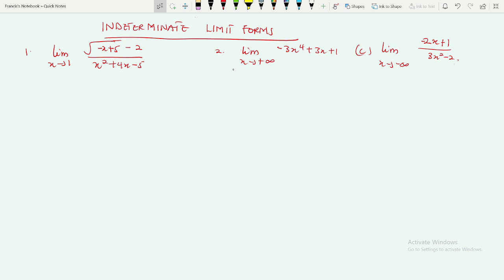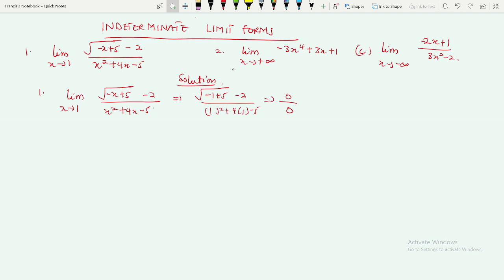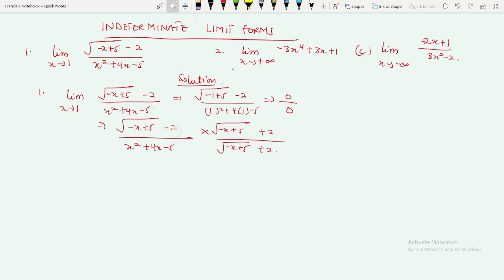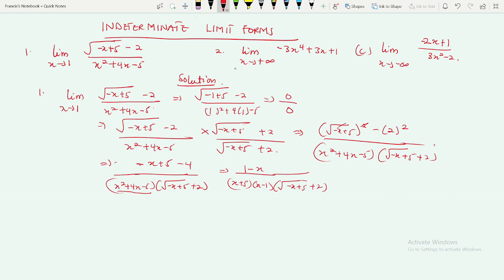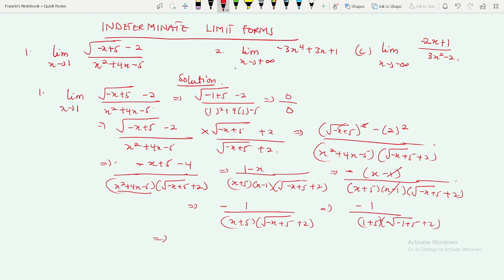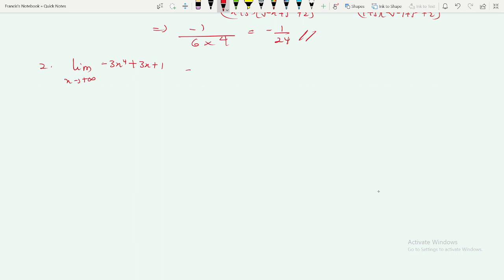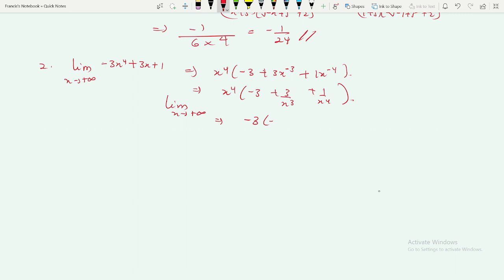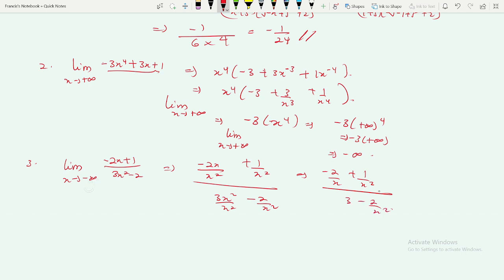Indeterminate limit forms with solved examples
In this video, we tackle the topic of indeterminate limit forms in calculus. We'll explain what indeterminate forms are and why they occur when evaluating limits. We will cover the seven common indeterminate forms and introduce techniques such as L'Hôpital's Rule to resolve them. Following the theoretical explanation, we'll work through several solved examples to illustrate how to handle indeterminate limits step-by-step. This video is perfect for students aiming to deepen their understanding of limits and calculus concepts.